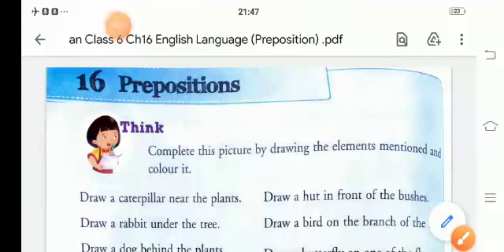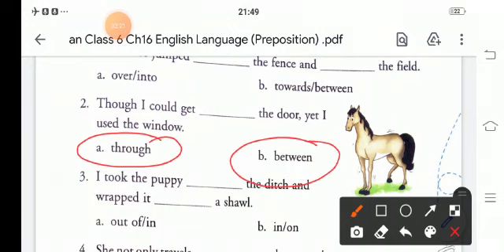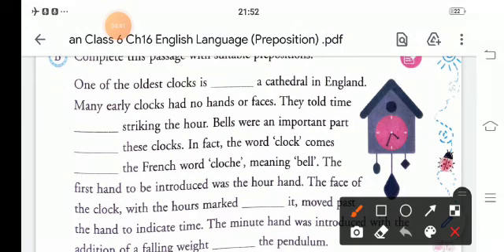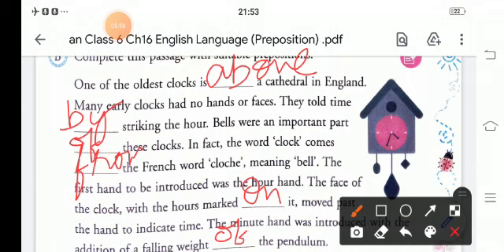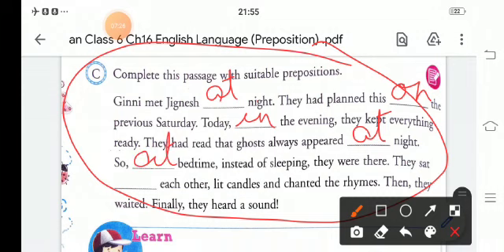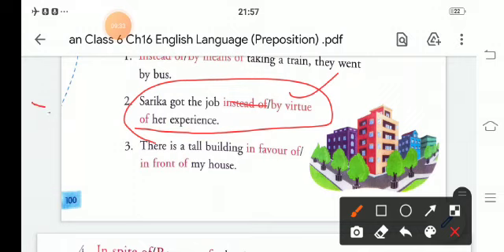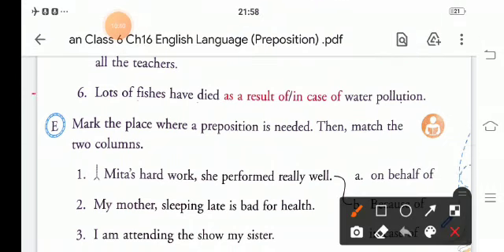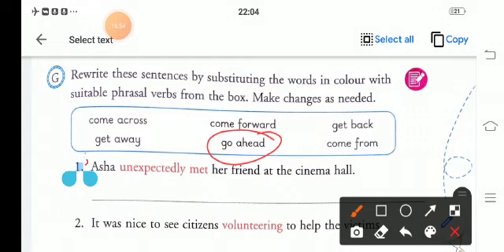Class VI Sub Eng Lang Ch 16 Preposition Video